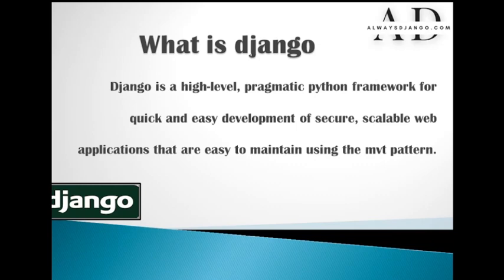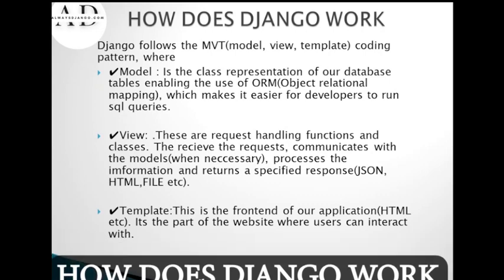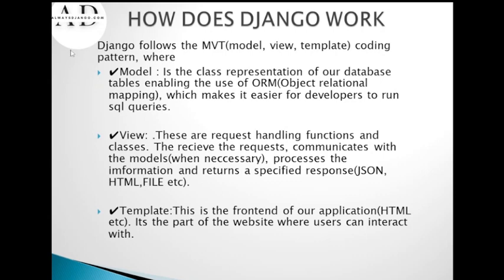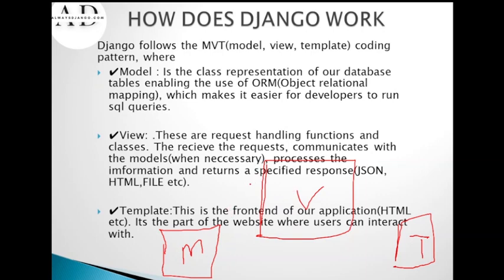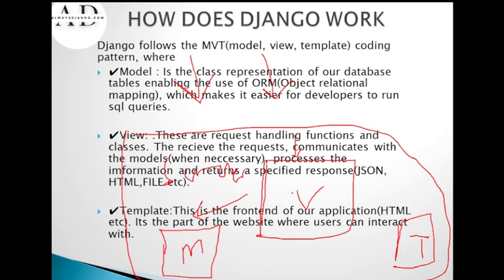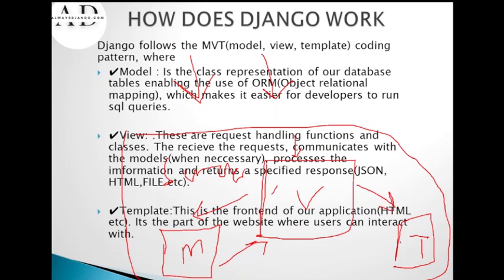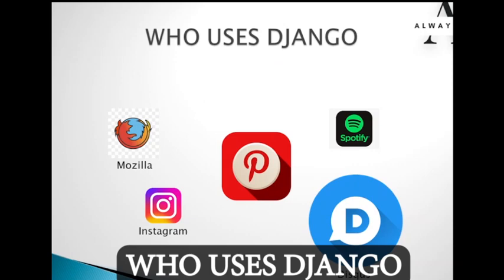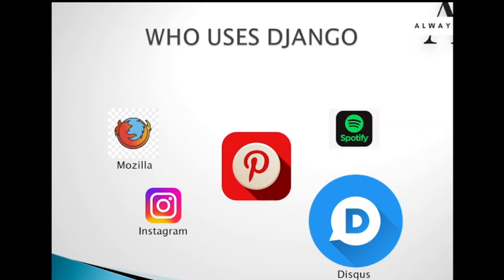What Is DJANGO - Everything You Need to Know to Start Learning Today!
In this quick video, we'll show you what Django is and how you can get started learning it today! Django is a popular open source web development framework that is used by many large websites, so this video is a great way to get started if you're interested in learning it.

If you're new to web development and want to learn a popular and well-used framework, Django is a great option. This video will show you how to get started with Django today, so be sure to watch it!

00:01:00 What is Django.
00:02:25 How does Django work.
00:05:54 Why use Django.
00:08:29 Who uses Django.
00:08:15 How to learn Django.